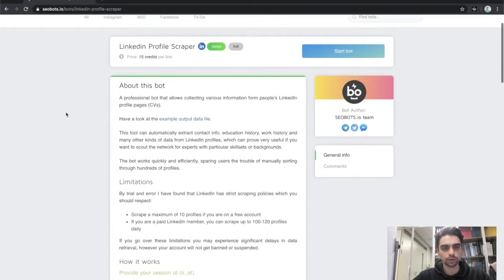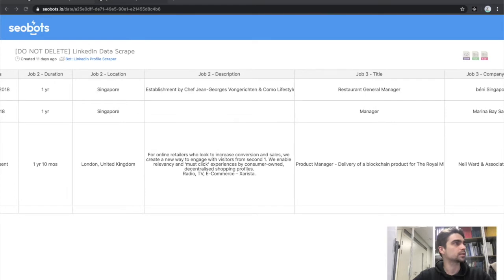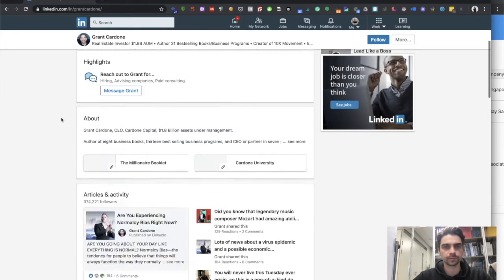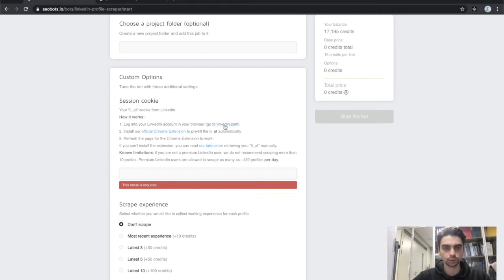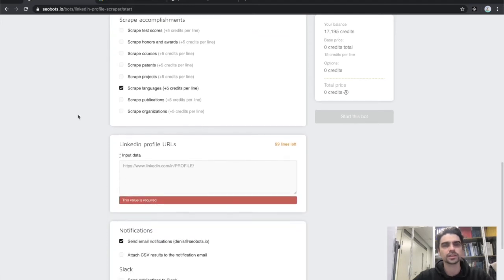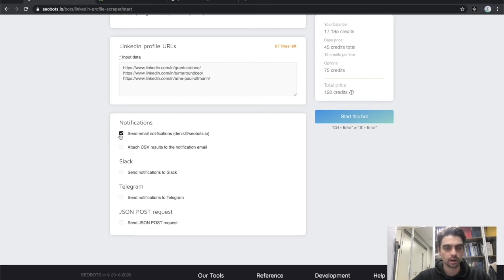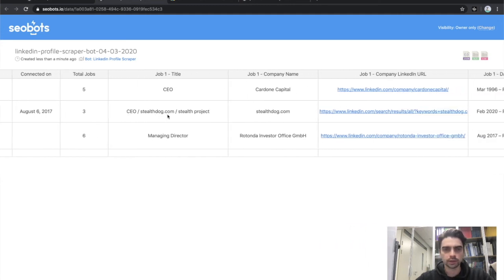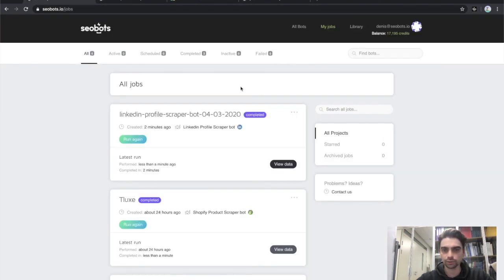LINKEDIN PROFILE SCRAPER | How to SCRAPE and DOWNLOAD LinkedIn Profiles [Tutorial]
This tutorial covers our OLD bot, which had been discontinued. We now have a NEW bot, which is much easier to use. You can check it out here:

This tool will extract contact info, education history, work history and many other kinds of data from LinkedIn profiles, which can prove very useful if you want to scout the network for experts with particular skillsets or backgrounds.

The bot works quickly and efficiently, sparing users the trouble of manually sorting through hundreds of profiles.

Download your data as a JSON, Excel or a CSV file, or view it online.

🤑 SIGN UP for SEOBOTS.io and get 300 credits for FREE.

=== 🤖 About SEOBOTS ===
SEOBOTS is an online marketplace of bots and programs for digital marketers, SEOs and growth-hackers. It provides easy to use tools that do scraping, data extraction, automation and other boring things, so you don't have to. All tools work in the cloud and let you download your data as a JSON, CSV or Excel files. Receive your notifications via Email, Slack or Telegram. Integrations include: Google Search, Google Maps and Places, Instagram, Facebook, TikTok, Booking.com and many more.